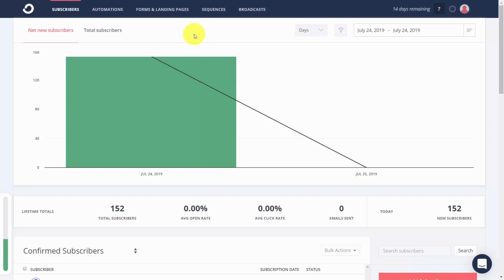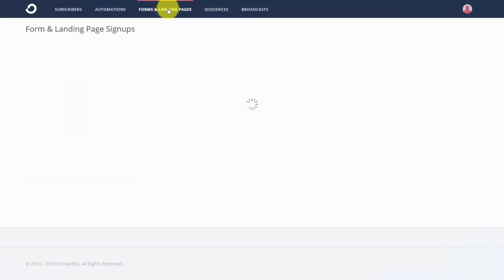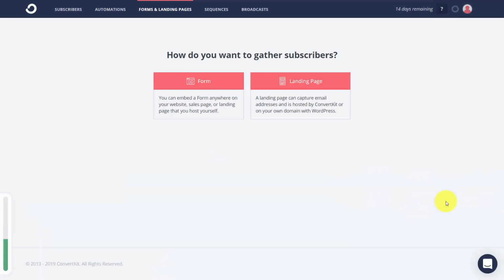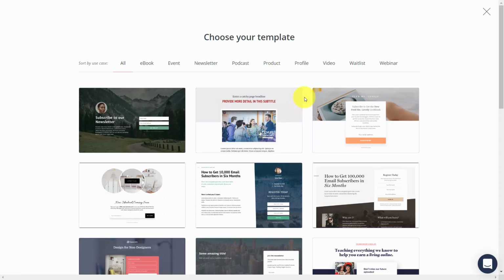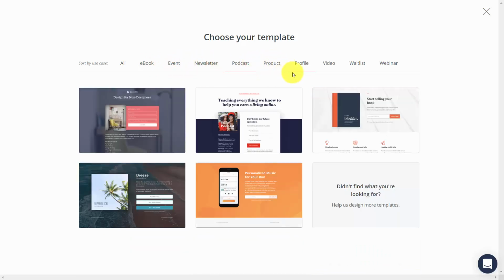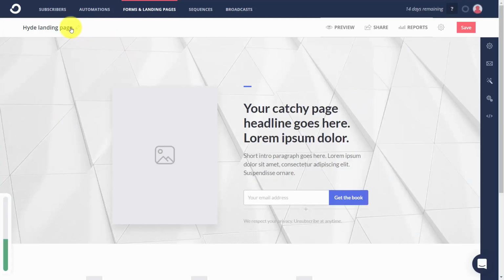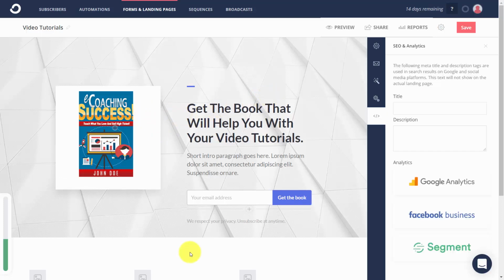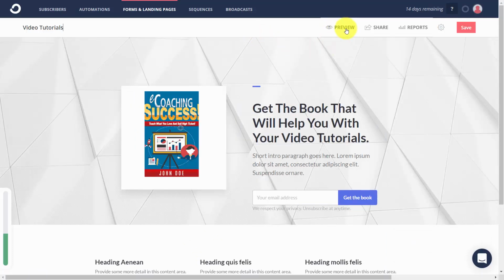Create Email Funnels With ConvertKit. 9 Creating Landing Pages - part 1